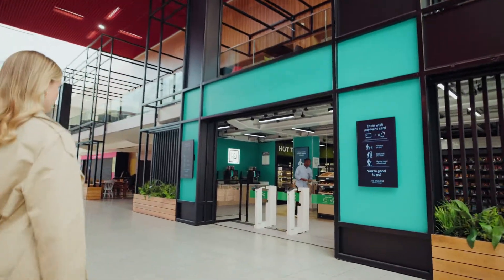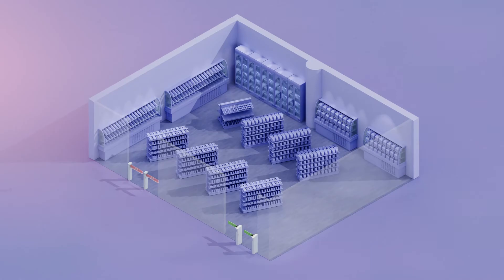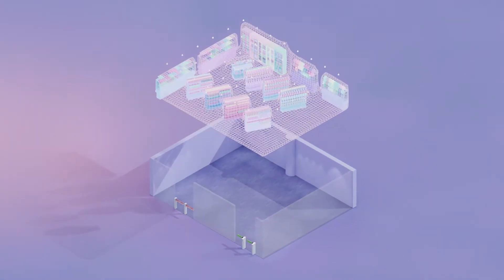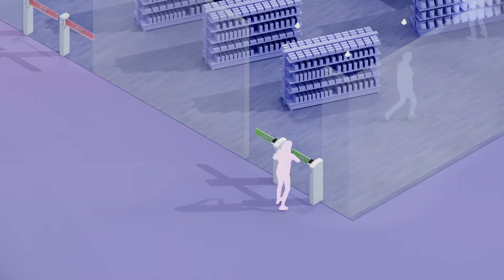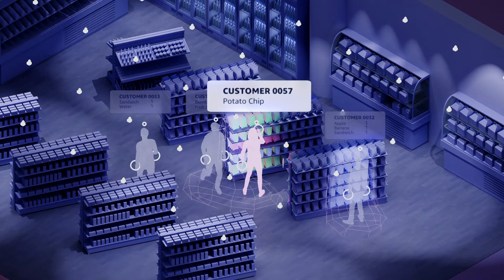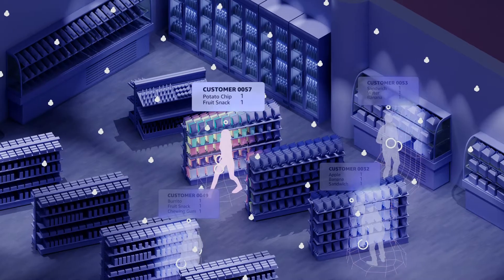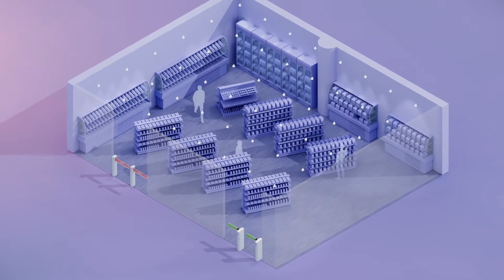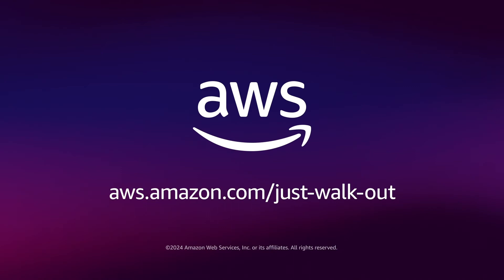Inside Just Walk Out’s AI-powered Technology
Discover how Just Walk Out technology utilizes multimodal AI to create a seamless shopping experience that eliminates traditional checkout lines and transforms retail operations